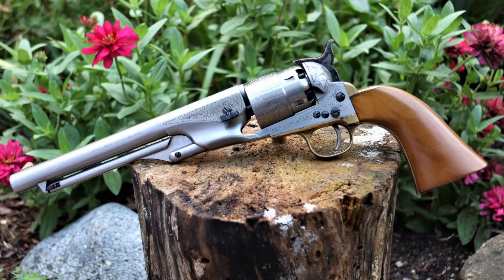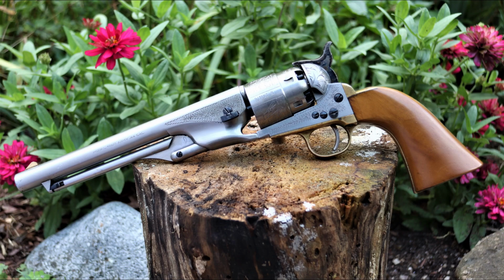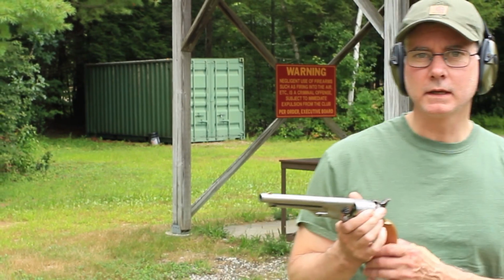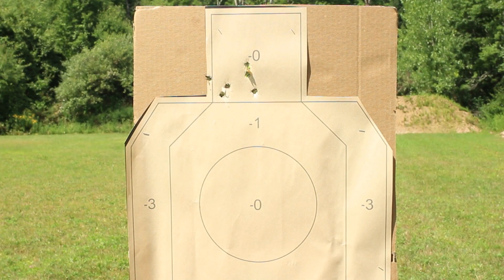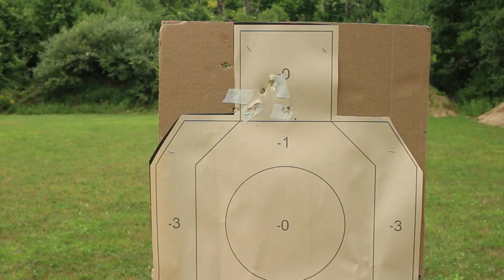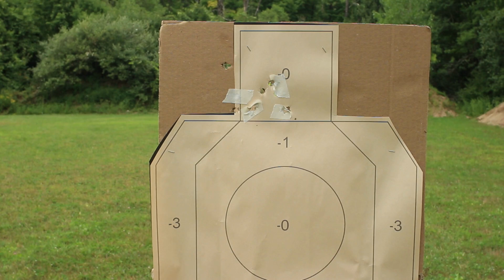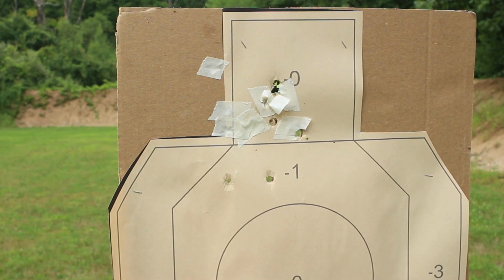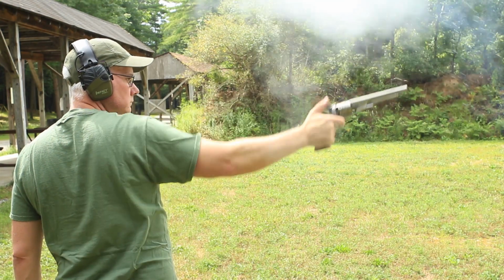The Armi San Paolo 1860 Army Colt Revolver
Taking a quick look at an Armi San Paolo 1860 Colt revolver replica and putting a few rounds down range with it.

If you enjoyed this and would like to support me in getting new material to video, you can buy me a pizza